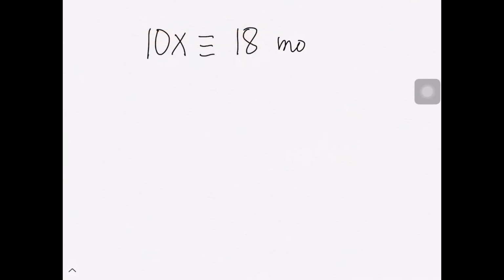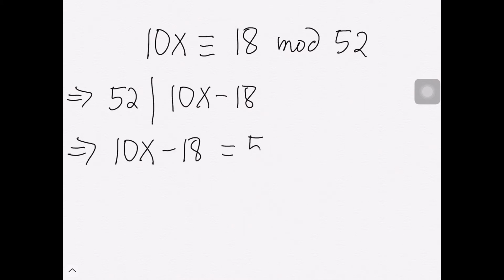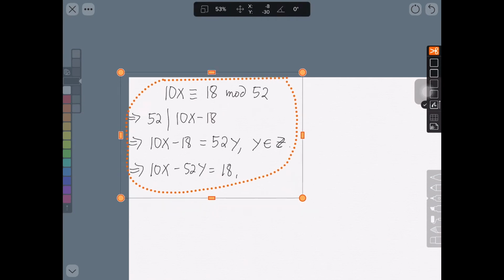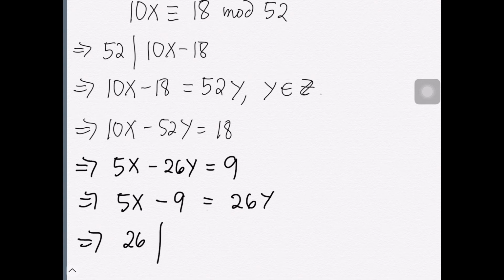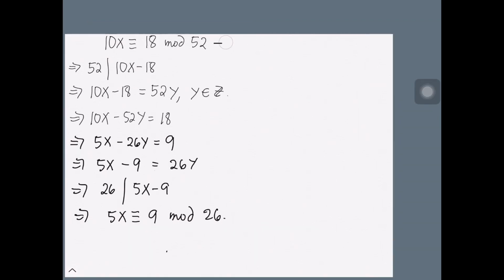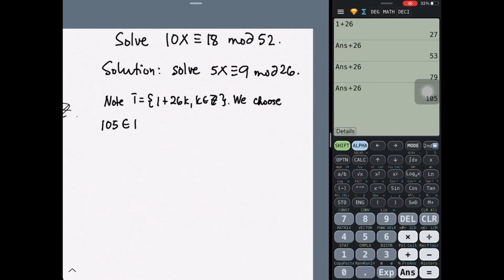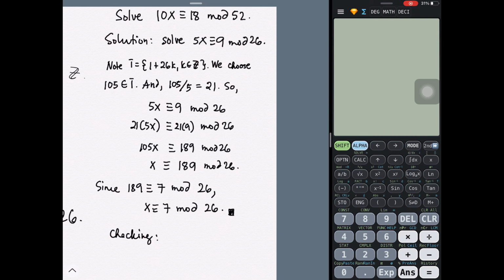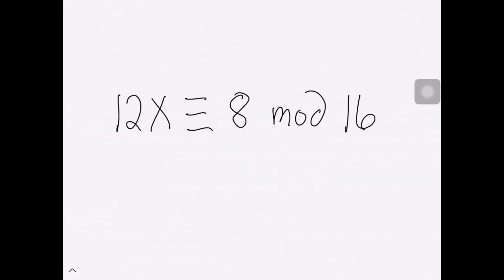[A Case in] Solving Linear Congruence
This video discusses a specific case of linear congruence.
It’s preferable to watch Solving Linear Congruence first, to understand the concepts more in this video.

(I hope you’d like&follow 🙃)